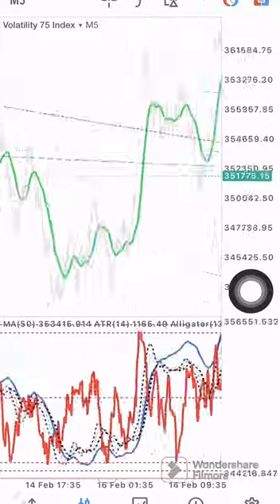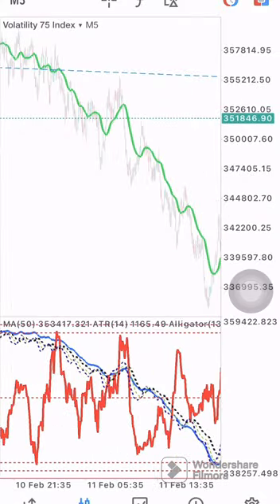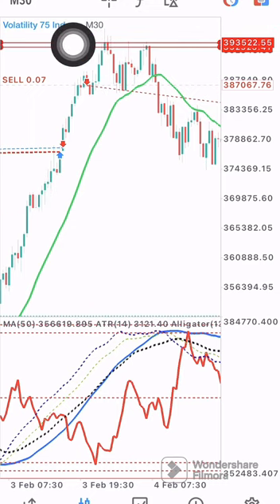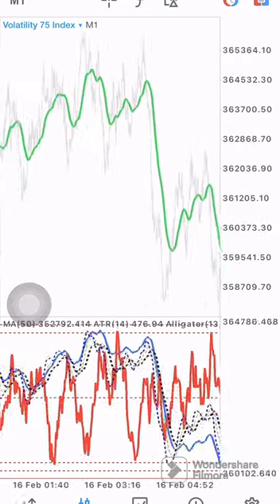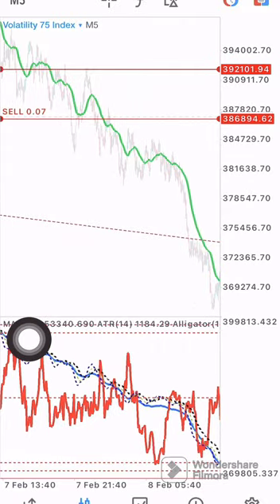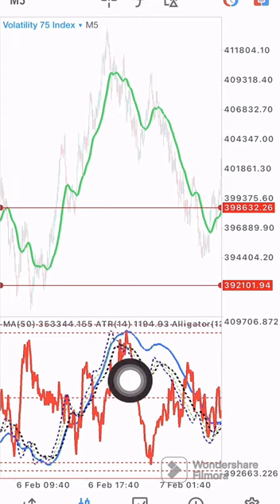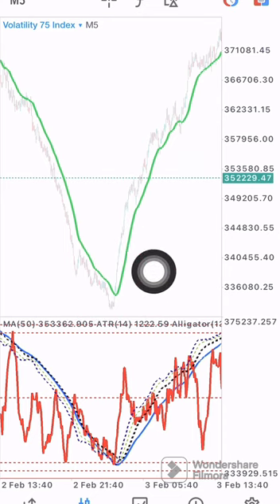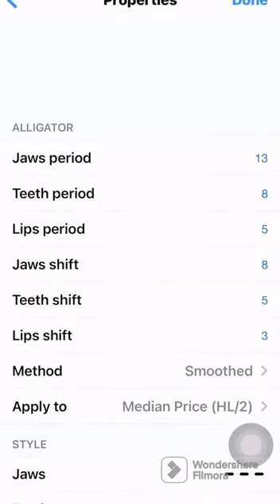FULL CONDITIONS OF THE STRATEGY😇😳💰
Today, I am excited to bring you the Best VIX 75 Index Trading Strategy for 2023.

This step-by-step guide will take you through the process of trading the VIX 75 Index and help you to maximize your profits.

Before we get started, let me give you a brief introduction to the VIX 75 Index. The VIX 75 is a volatility index that measures the expected volatility of the S&P 500 index.

This index is based on the implied volatility of the S&P 500 index options and is widely used by traders and investors to gauge market sentiment and to hedge against market risk.

Now, let's get to the trading strategy. This strategy is designed to help you make profits in the VIX 75 Index, no matter what the market conditions may be.

It is a simple and easy-to-follow strategy that can be implemented by both new and experienced traders.

Step 1: Identify the Trend
The first step in this strategy is to identify the trend of the VIX 75 Index. You can do this by looking at the chart of the index and analyzing the direction of the price movement. If the price is moving up, then the trend is up, and if it's moving down, then the trend is down.

Step 2: Use Technical Indicators
The second step is to use technical indicators to confirm the trend. There are many technical indicators that can be used, but for this strategy, we will use the Moving Average and Relative Strength Index (RSI) indicators. The Moving Average will help us to identify the trend, while the RSI will help us to identify the overbought and oversold conditions.

Step 3: Enter the Trade
Once you have identified the trend and confirmed it with the technical indicators, it's time to enter the trade. If the trend is up, you should look to buy the VIX 75 Index, and if the trend is down, you should look to sell the index. You can use either a market order or a limit order to enter the trade.

Step 4: Set Stop Loss and Take Profit
The next step is to set your stop loss and take profit levels. Stop loss is the level at which you will exit the trade if the price moves against you. Take profit is the level at which you will exit the trade if the price moves in your favor.

Step 5: Monitor the Trade
The final step is to monitor the trade and adjust your stop loss and take profit levels if necessary. You should also keep an eye on the news and other market events that may affect the price of the VIX 75 Index.

In conclusion, this Best VIX 75 Index Trading Strategy for 2023 is a simple and easy-to-follow strategy that can help you make profits in the VIX 75 Index.

By following the steps outlined in this video, you can identify the trend, confirm it with technical indicators, enter the trade, set your stop loss and take profit levels, and monitor the trade to maximize your profits.

So, what are you waiting for? Start implementing this strategy today and start making profits in the VIX 75 Index.